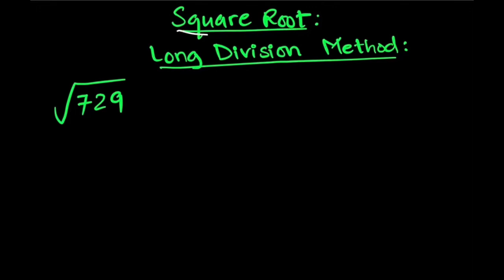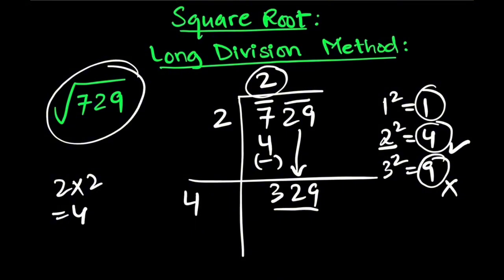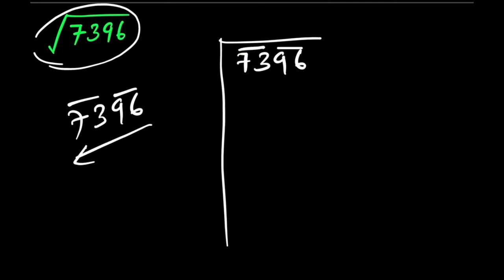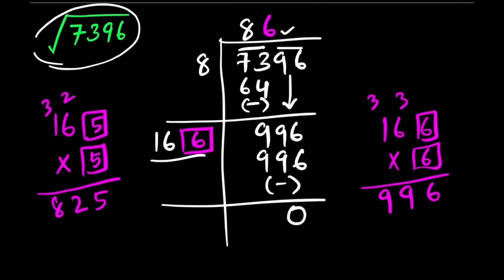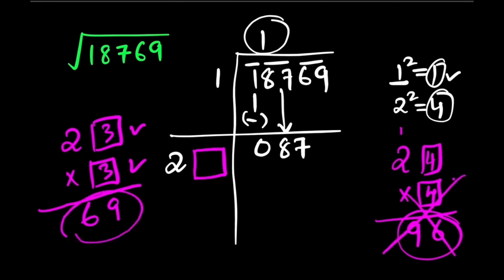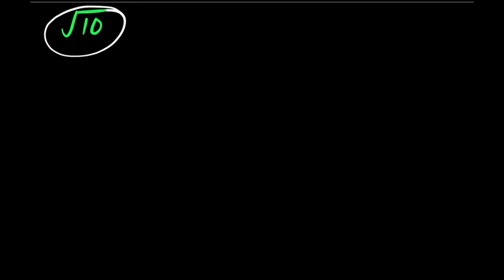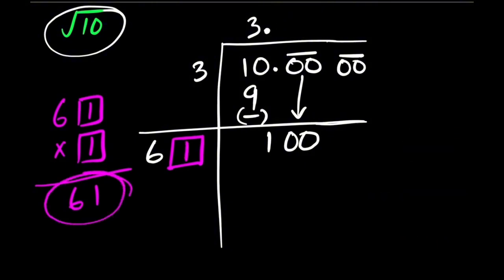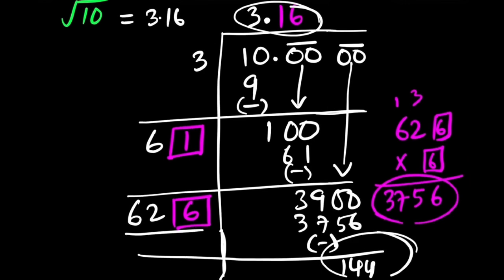How to Find Square Roots Using the Long Division Method (Examples With Step-by-Step)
In this video, we will see how to solve square root of perfect and non-perfect numbers using Long-Division-Method.
Timecodes:
0:00 - First Example
02:40 -  Second Example
04:35 - Third Example
07:17 - Fourth Example